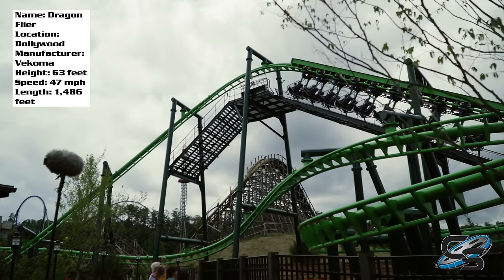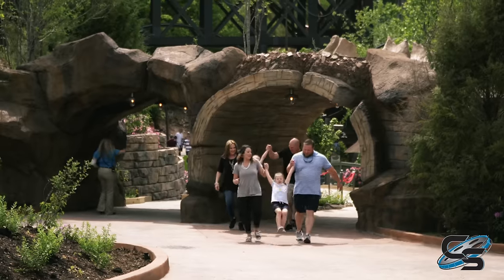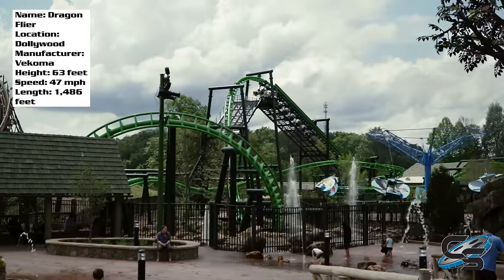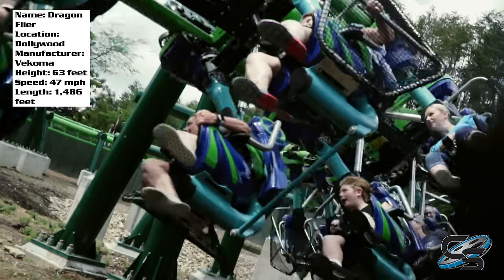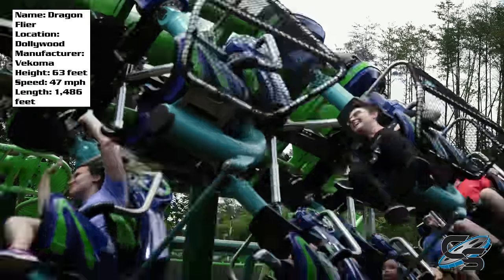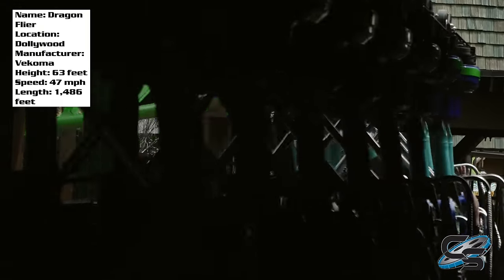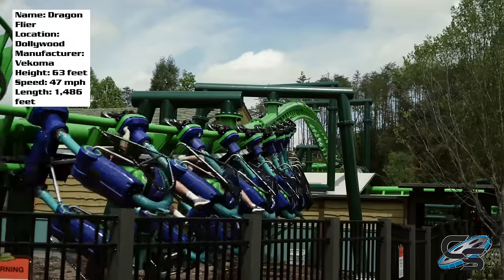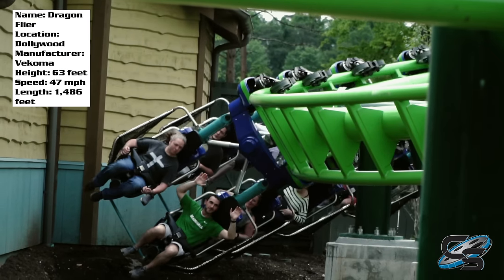Dragon Flier Review Dollywood Vekoma Family Suspended Coaster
As part of the massive 2019 Dollywood expansion, a new family coaster was built in Wildwood Grove called Dragon Flier! How is the ride experience, and is it worth your time to plan a visit to go ride it? Hear all my thoughts about it in this new review!

MY GEAR:
AT2020